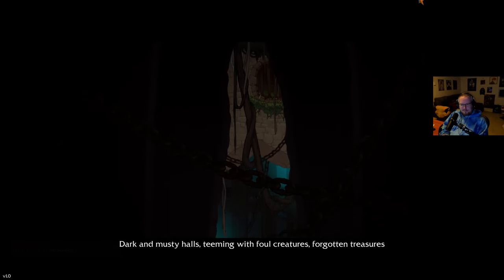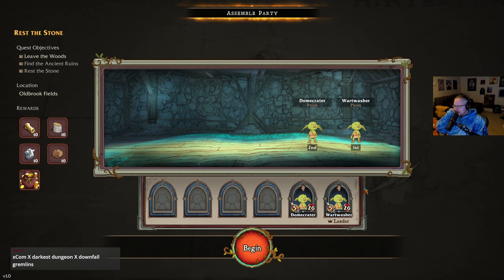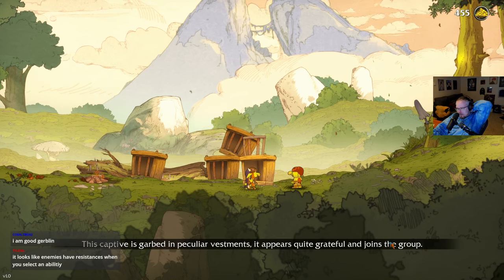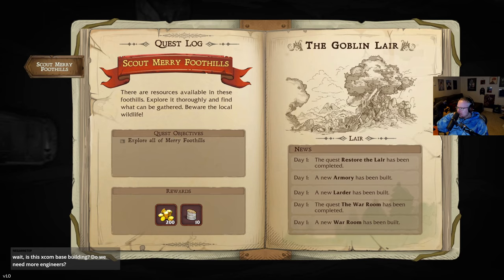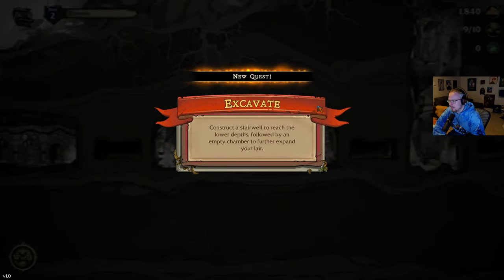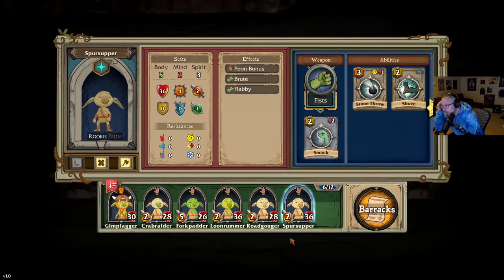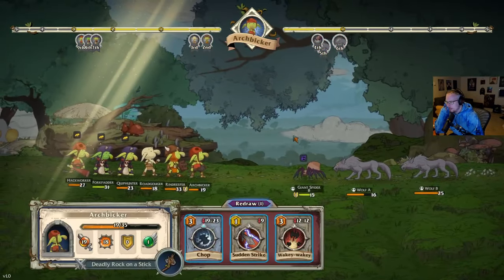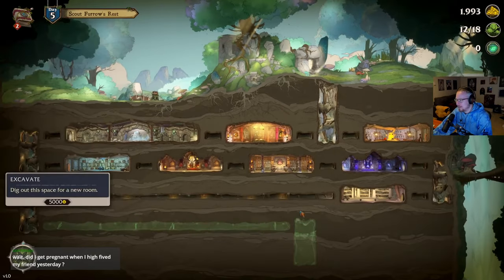These goblins are too cute... | Sponsored Golbin Stone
Goblins have been hunted to extinction by cruel adventurers. Embark on a heartwarming roguelite adventure to rebuild their lair and help them thrive in this award-winning turn-based RPG where every decision counts.